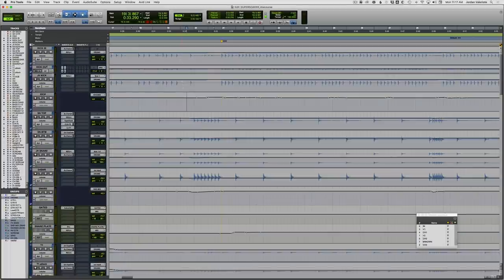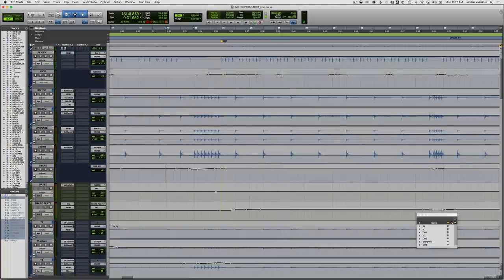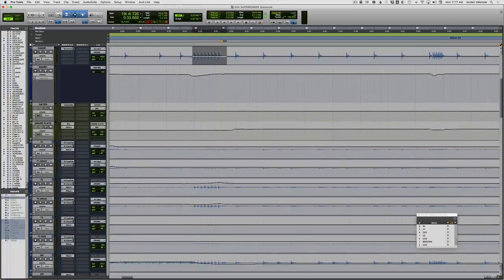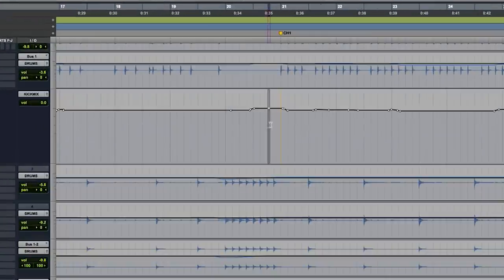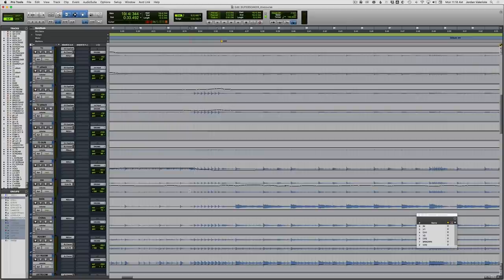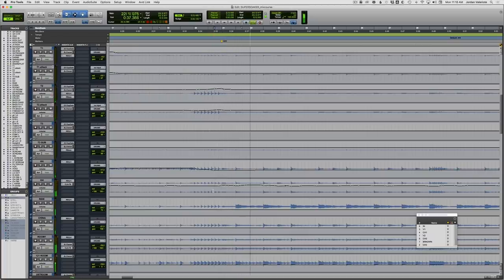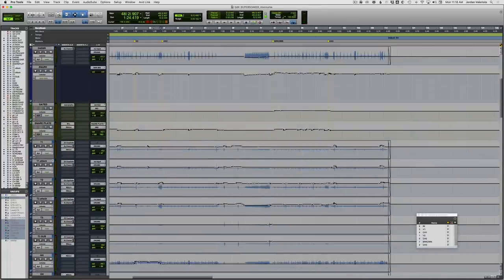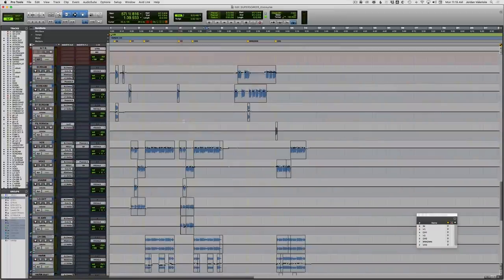Micro-Automation: The Secret to Loud AND Dynamic Mixes?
☛ Grab your FREE mixing cheatsheet and get on my list for the best audio training on the web

So, you want to create loud, dynamic and competitive mixes. Awesome! There’s just one problem…

For loudness, you need less dynamic range. For movement, punch and energy, you need MORE dynamic range! So how do you get BOTH???

The answer: micro-automation.

Micro-automation is a technique I’ve been using for many years and ONLY talking about inside my paid courses…until now.

Find out how I use this to build big, loud mixes that also move and breathe - and how to begin adding micro-automation to your mixing workflow now.